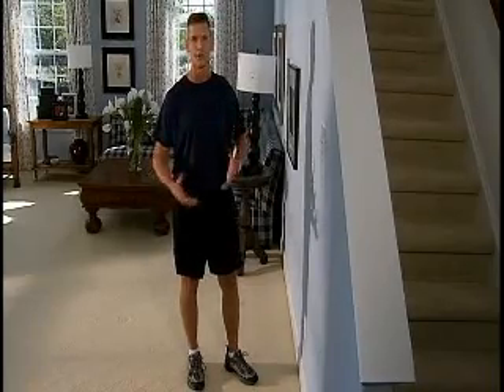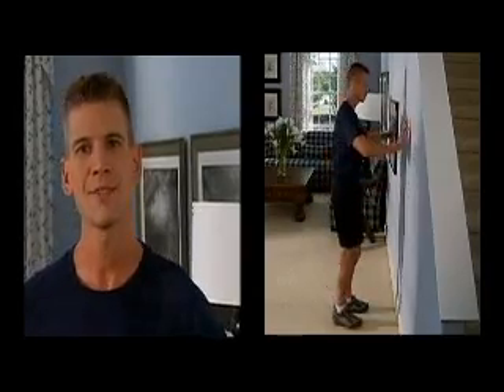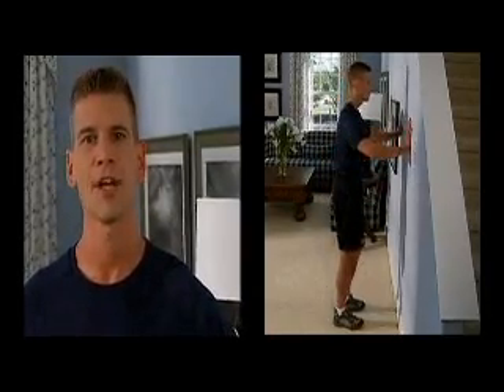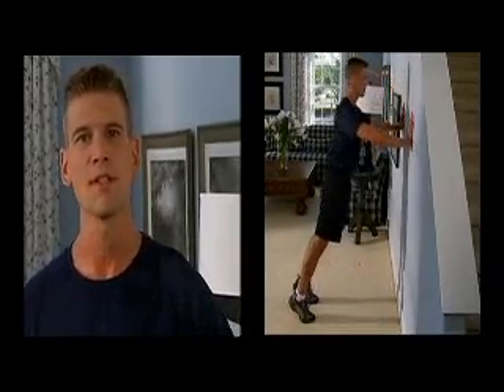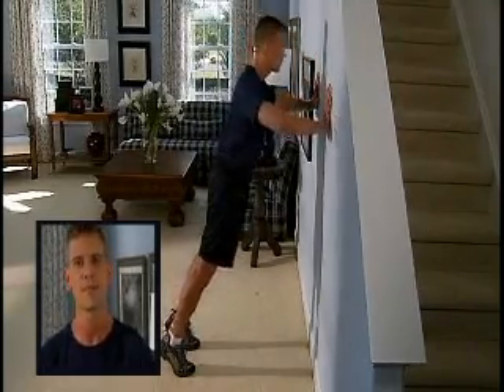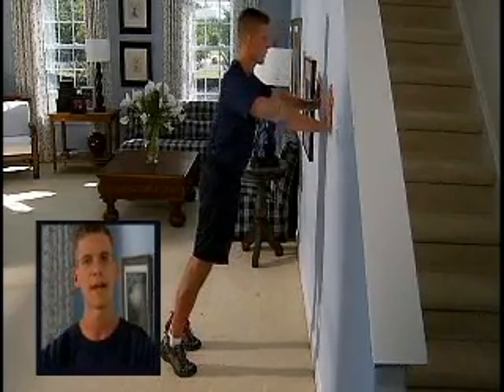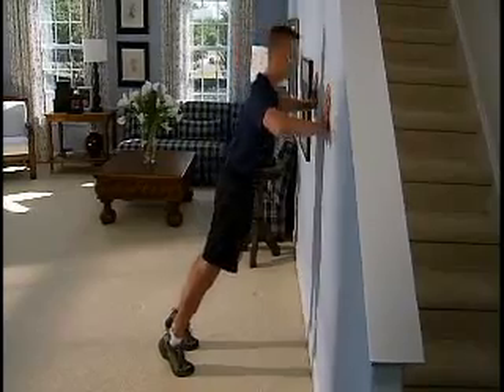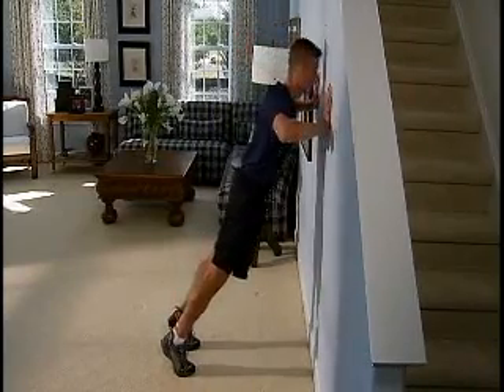Beginner Wall Push-Up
Beginner push-up from Number One Me. This is a great exercise for your upper-body either beginning or re-starting your regular exercise routiine.